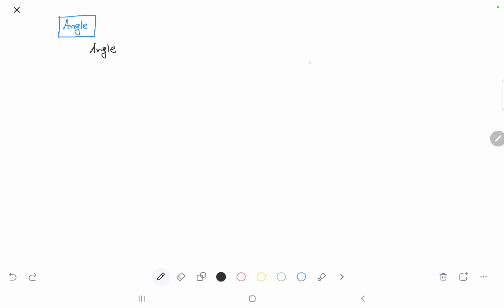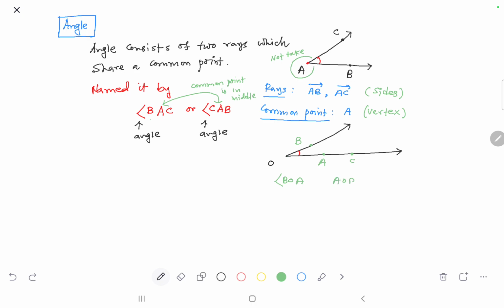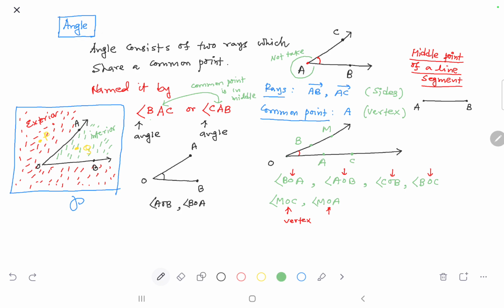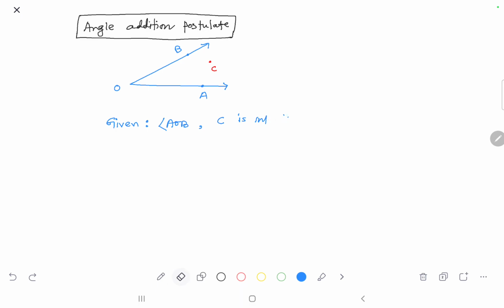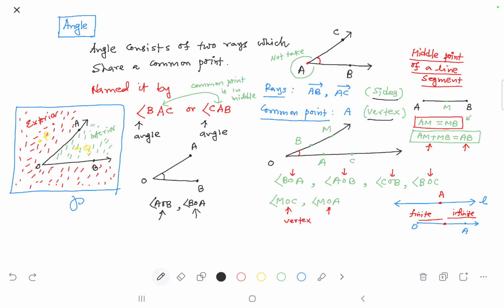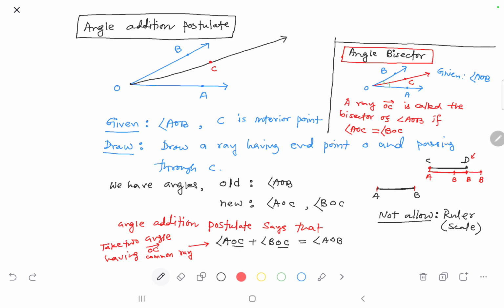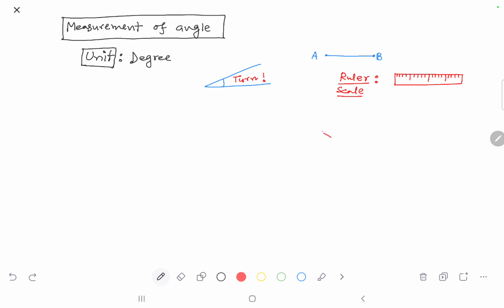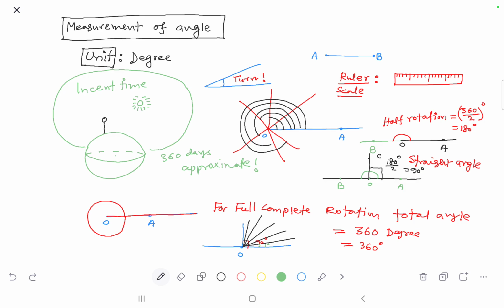Geometric Angle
we try to understand angle